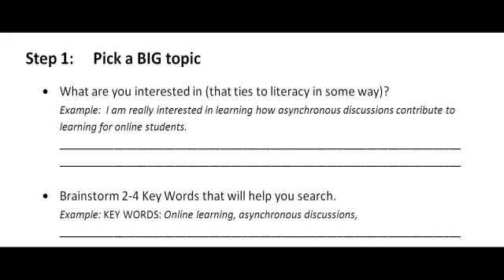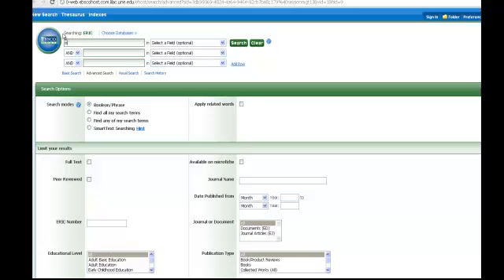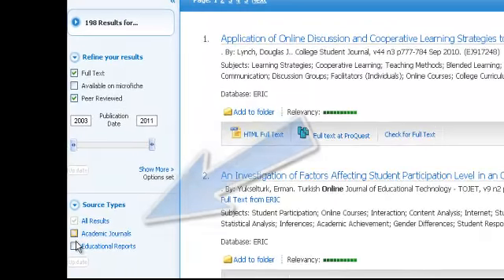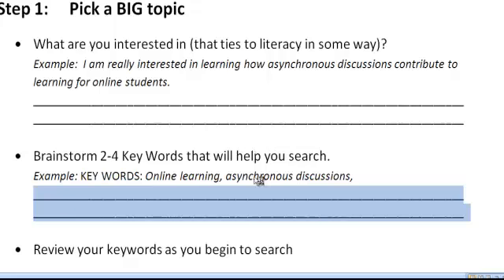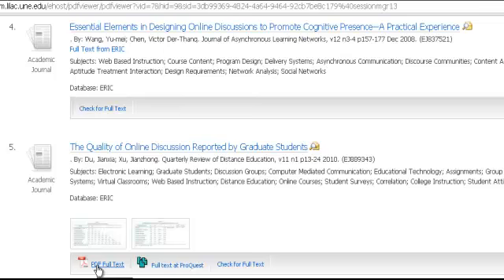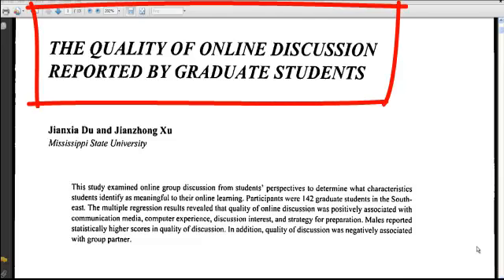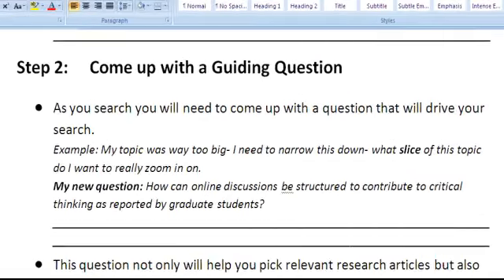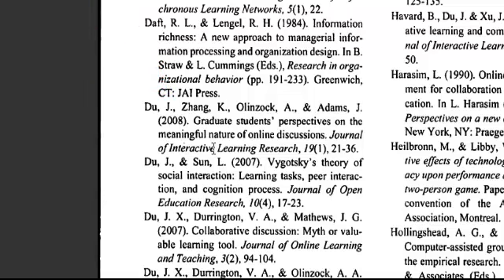Locating literacy reserach.mp4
for UNE MSE Literacy Concentration